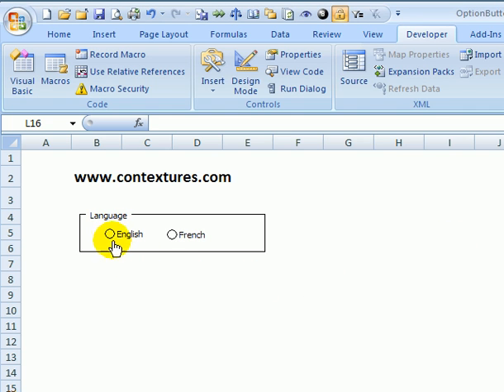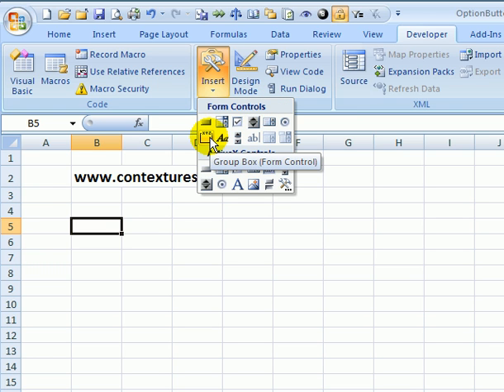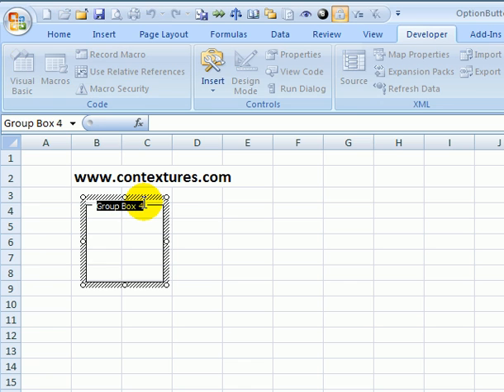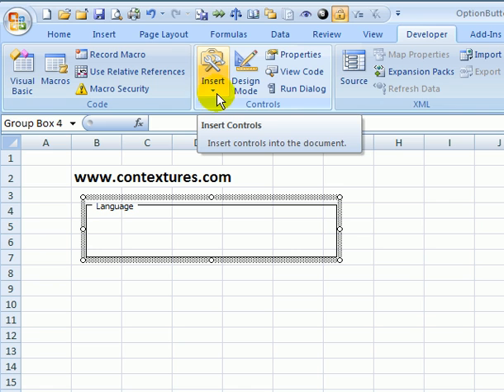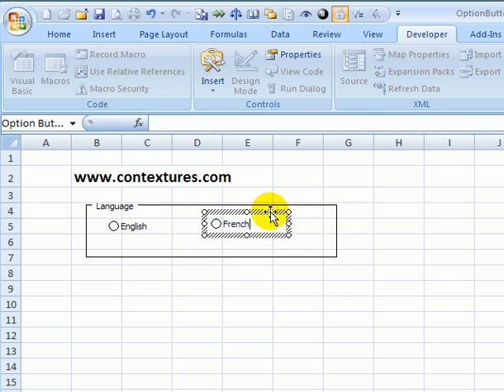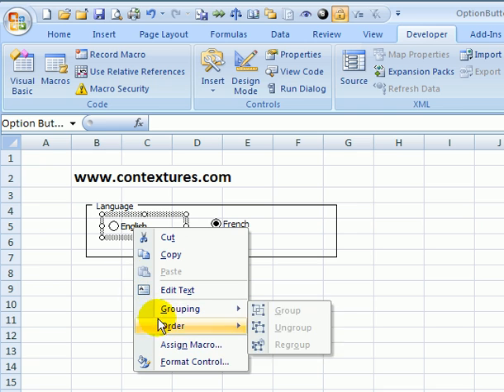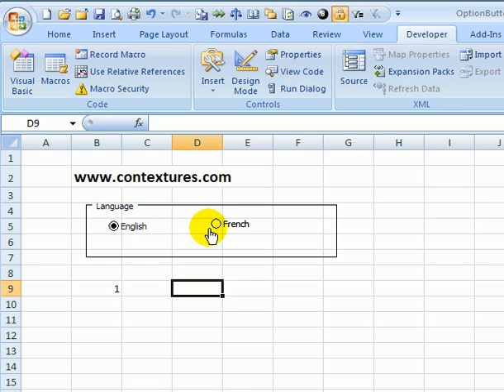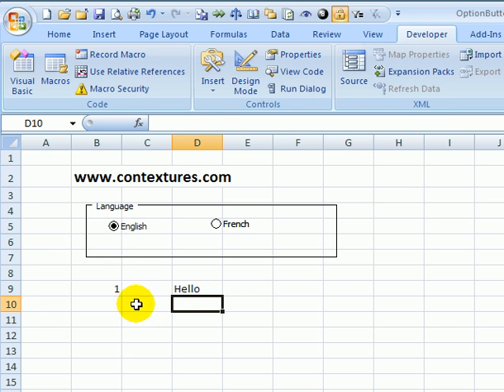Pick Answers With Excel Option Boxes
Use Excel Option Box controls to allow users to pick one answer from multiple choice survey questions.

Video Timeline
0:00 Excel Option Button Demo
0:19 Add Option Box to Worksheet
1:19 Change Group Box Label
1:43 Add Option Buttons
3:07 Get Option Button Selection
4:09 Use Selected Value - IF Formula